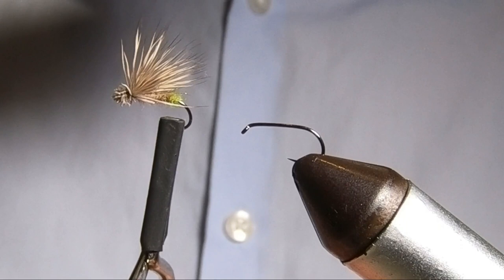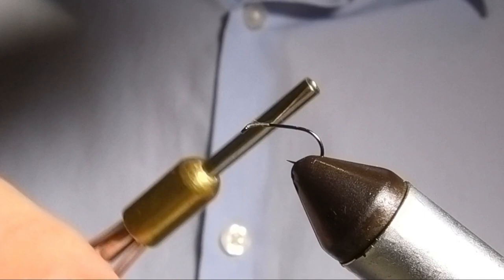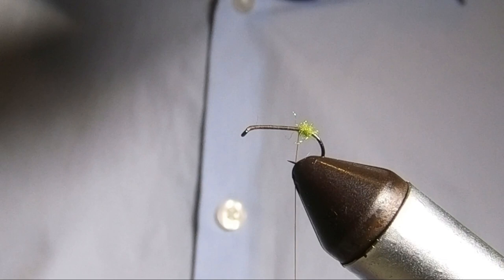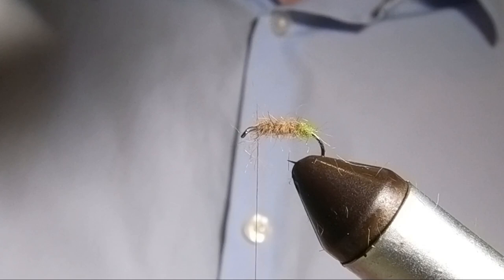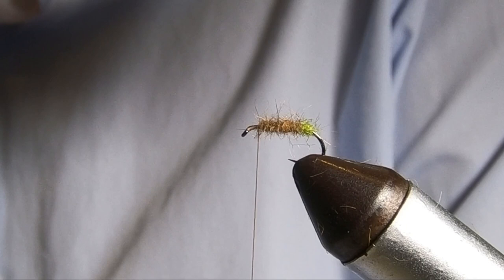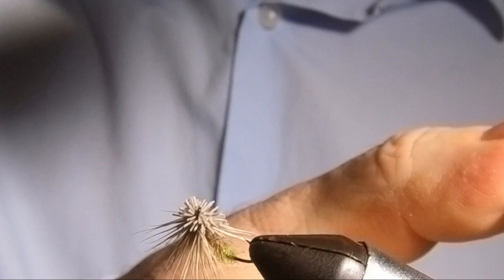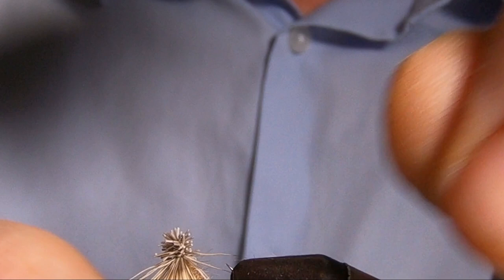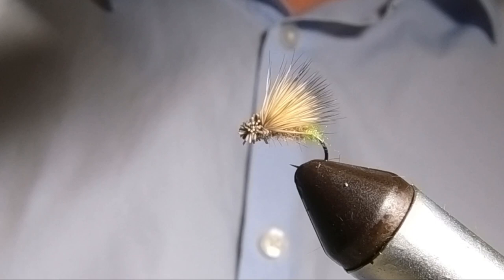Neff Caddis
In this video I'm tying a Neff Caddis straight out of Mike Weavers' book "The Pursuit of Wild Trout". This is great search pattern for our Devon steams and by varying the body colour and hook size it can cover a multiple of different Sedge species. A number of patterns in the book like the comparadun and poly wing spinner were a real departure from the standard dry flies I'd been using of a tail-body-hackle combination, presenting the fly in the surface film especially on the smother stretches of the river was a bit of a game changer for me.